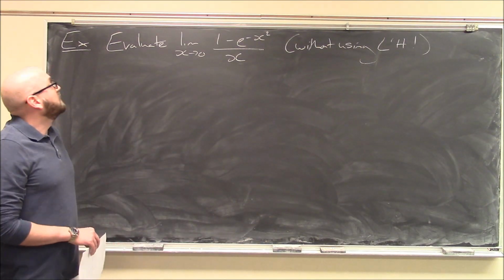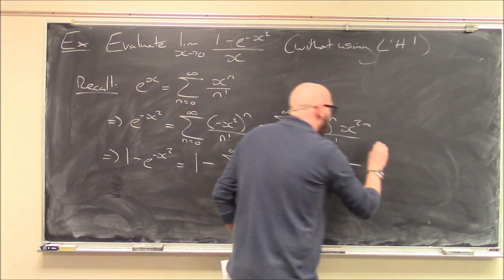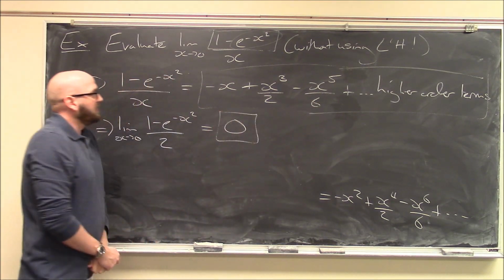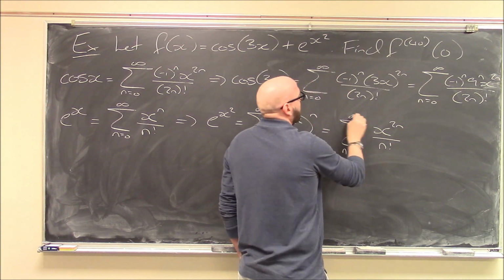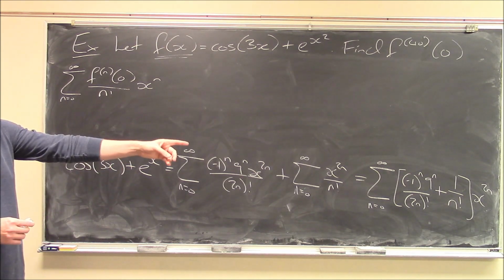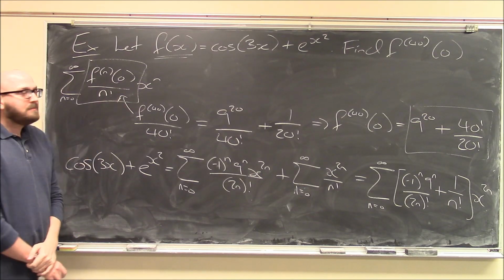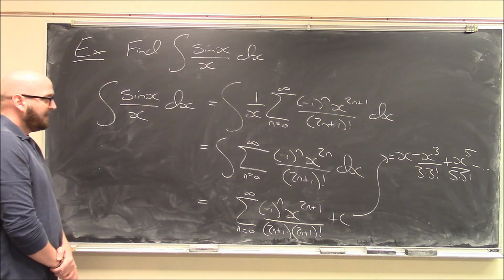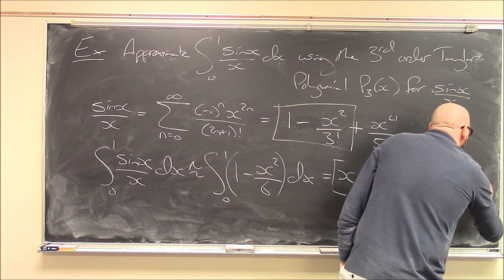Math 166 - Week 14 Recap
Application of Taylor Series: Evaluating limits, finding (very) high order derivatives, and approximating integrals.